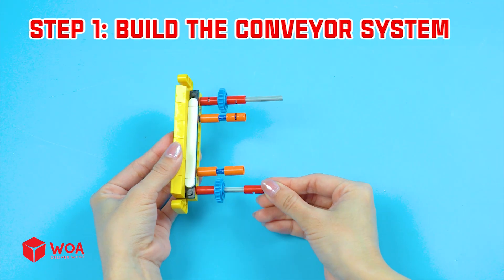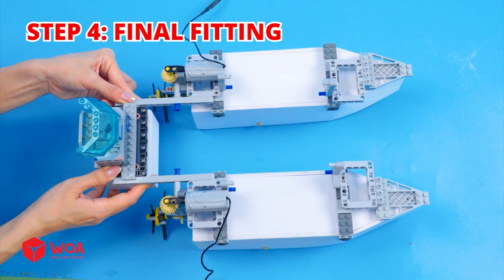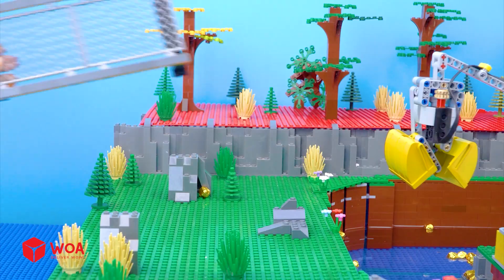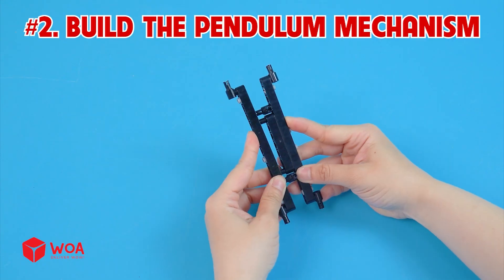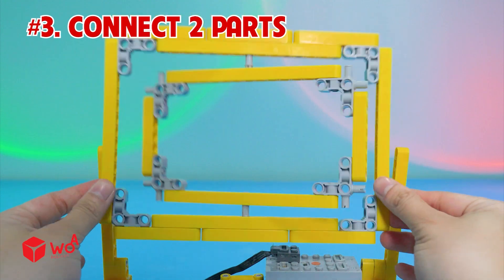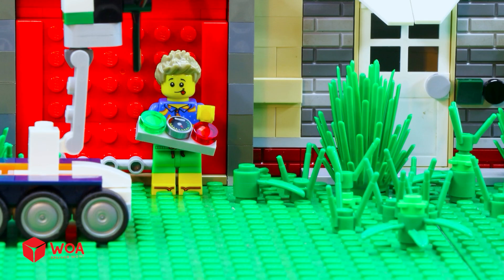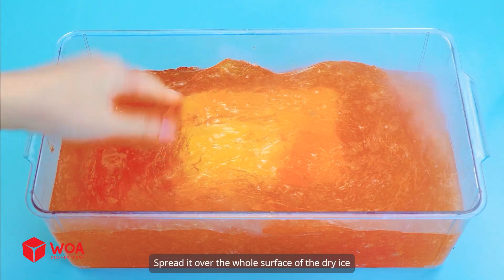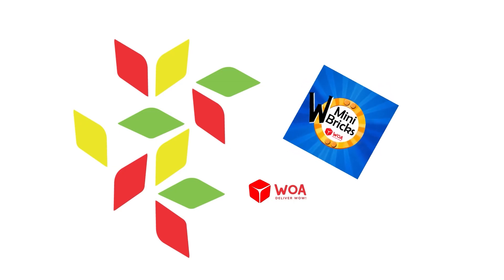How to Make an Automatic LEGO Boat for Cleaning Polluted Rivers?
Learn how to make an automated LEGO boat that removes trash from polluted rivers. This creative build combines engineering and automation, showing step-by-step construction and action, helping to keep waterways clean while inspiring fun and innovation.